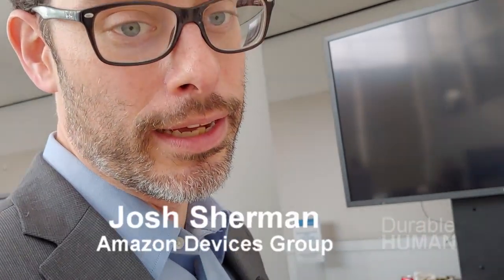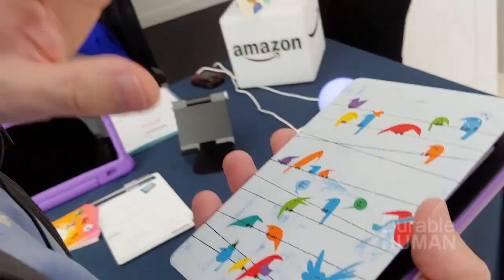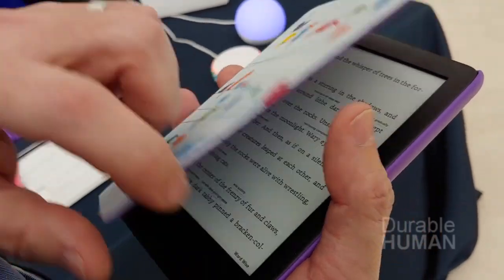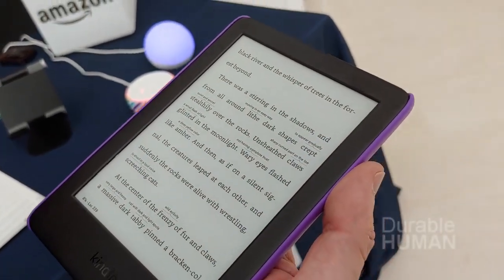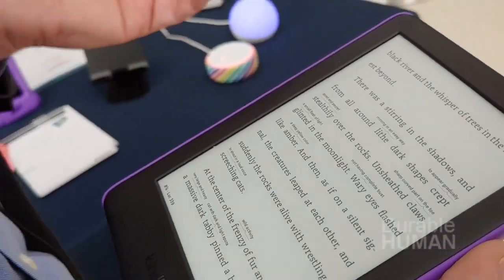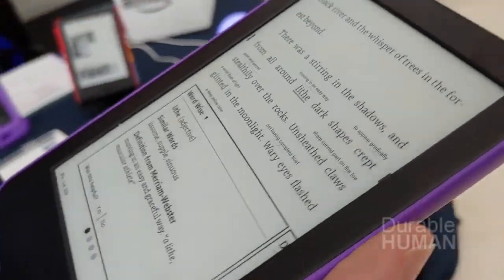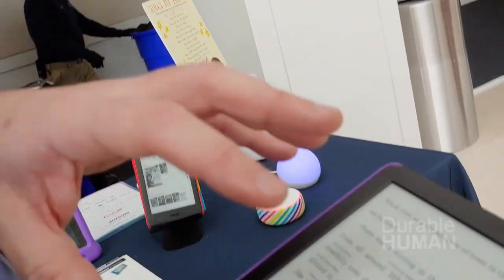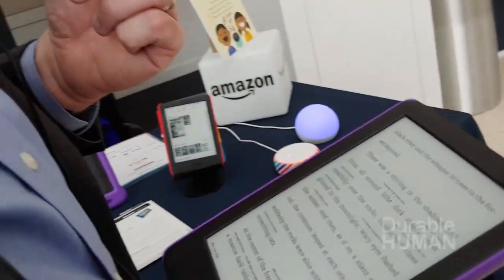Kindle for Kids is Just for Reading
New Kindle made just for kids. The durable human design of this device helps kids build the 21st century skill of concentrating on what matters because they can *just read* undistracted by the internet or shopping. Comes with 1 year free Freetime Unlimited which allows parents to control Kindle content and the time kids spend on the device. Also has 2-year free replacement guarantee and fun features to encourage young readers. Josh Sherman of the Amazon Devices group demonstrates Kids Kindle for Jenifer Joy Madden of DurableHuman.com at the Family Online Safety Institute 2019 conference held in Washington, D.C.